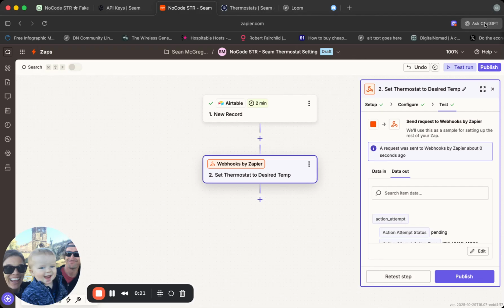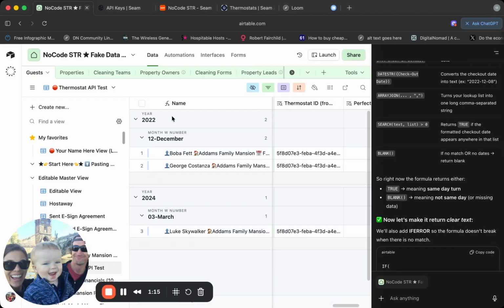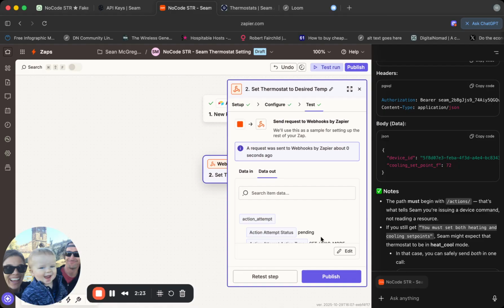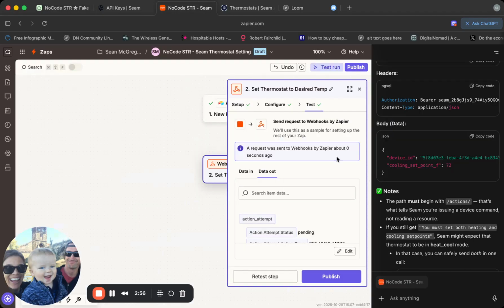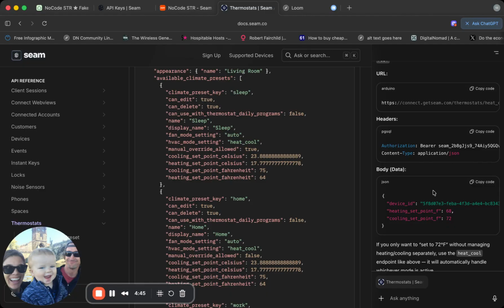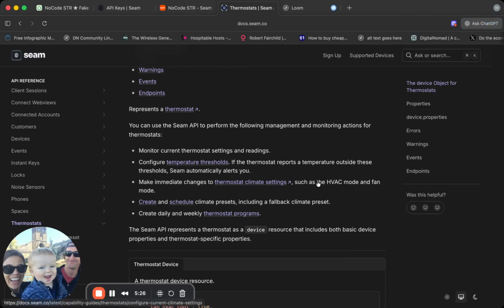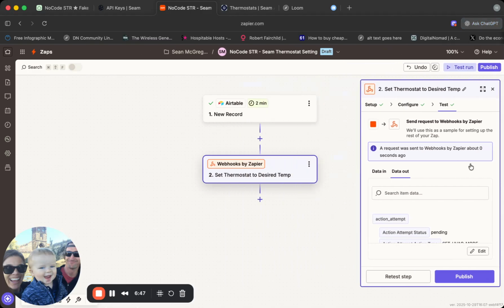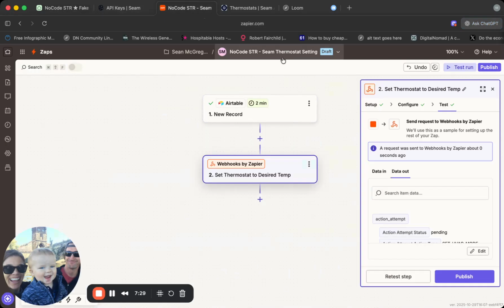NoCodeSTR.com ★ Unlock new possibilities with ChatGPT Atlas + Airtable + Zapier! 🔥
I use AI every day but allowing AI to "see" your screen opens up so many new possibilities!   For me, API docs have always been just a little bit over my head but now with ChatGPT Atlas looking at them with me, answering questions & knowing my workflows, I feel like I can accomplish anything!

In this video, I show how you can bring the same "chat" to multiple different softwares so AI can help you setup what would have previously been pretty complex workflows. now it is natural language and following things step by step. Like everything with AI right now, you won't get perfectly accurate answers immediately but if you stick with it, you'll get there!